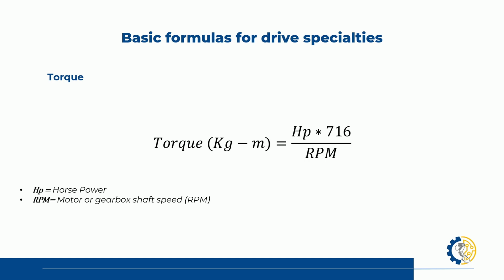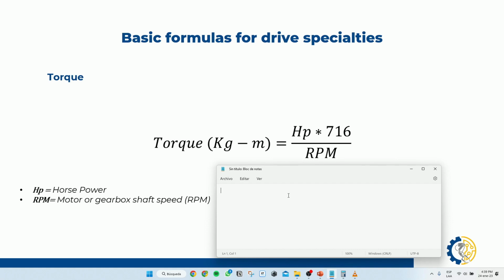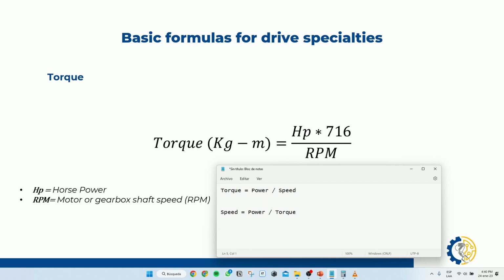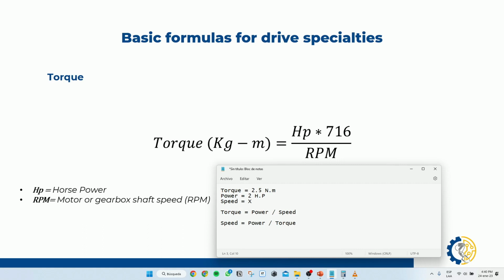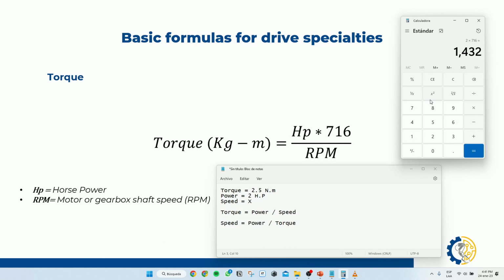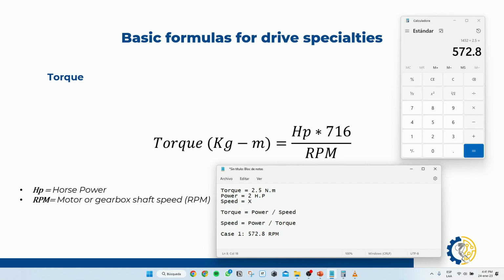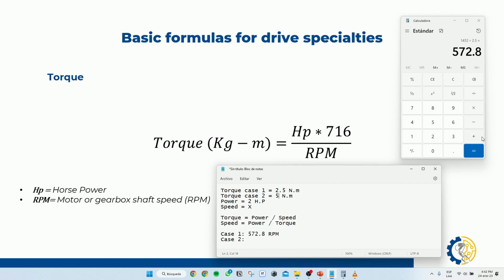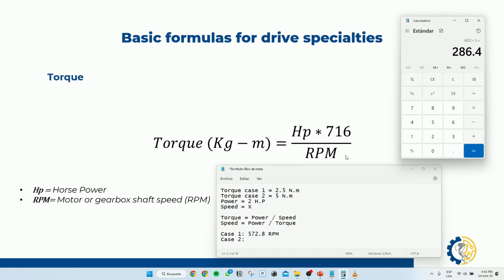Reducers, Torque-Speed ​​Relation